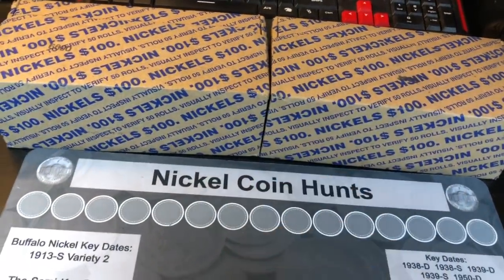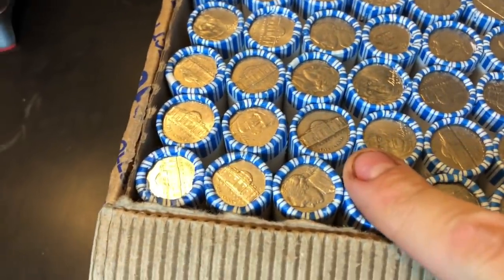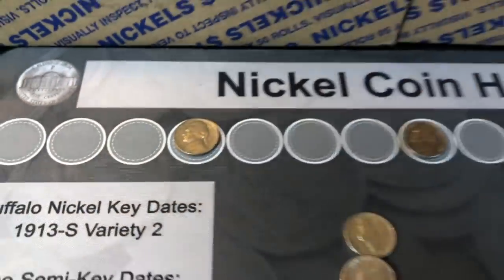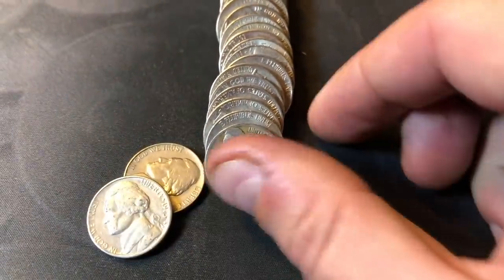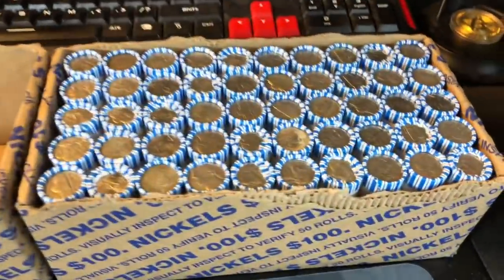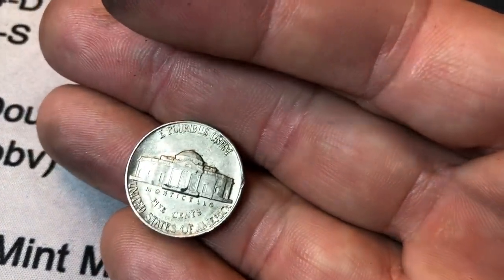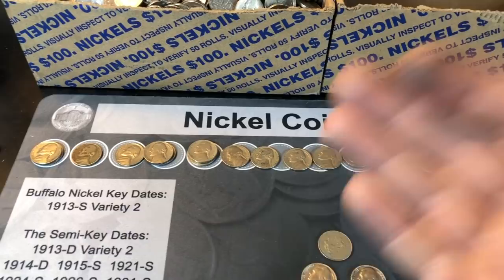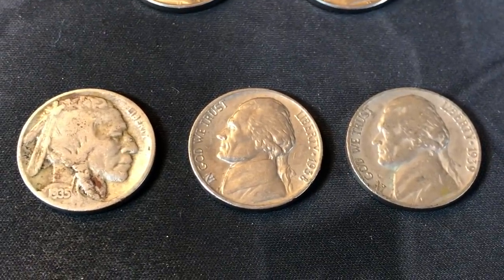Can I Find Any Rare or Valuable Nickels in 100 Rolls?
Hunting 100 Rolls or 2 Nickel Boxes and hoping to pull some rare and valuable nickels like key dates, proof nickels, buffalos, silver and of course a V Nickel if I am so lucky...

When I coin roll hunt Nickels I don't just search for the regular obvious valued ones.  I look for double dies, error coins, and other variety coins that could be hidden in the rolls.  As you know - it's rare to find a super key date for any coin in circulation, so your best bet is to familiarize yourself with the error and variety coins as those are normally not as easily spotted and you can still find some GREAT FINDS out there.

By the way - I am still selling my custom Coin Roll Hunting Mats on eBay, as well as my site:

Strike it Rich - Coin Errors/Varieties Book:

The Microscope I use is good quality and low-priced:

US Coins Redbook - really handy:

Jefferson Nickels Album:

Digital Mini Scale: